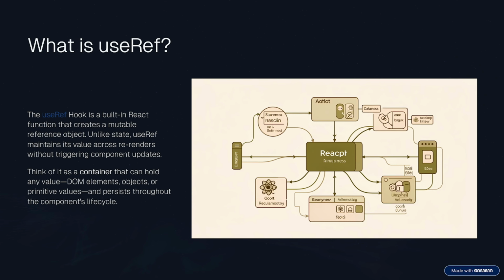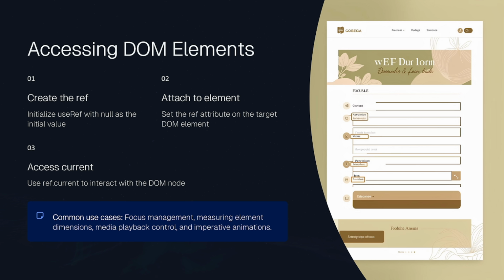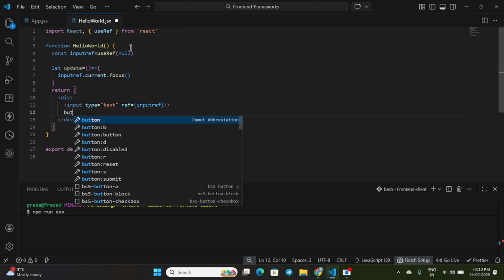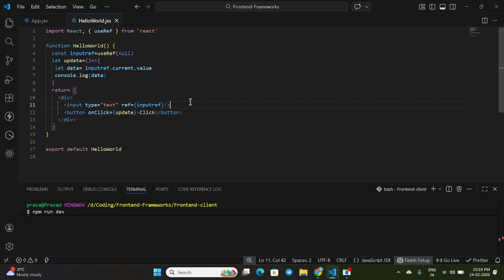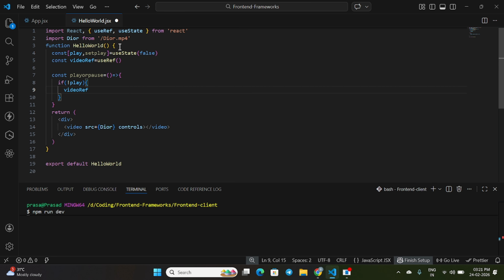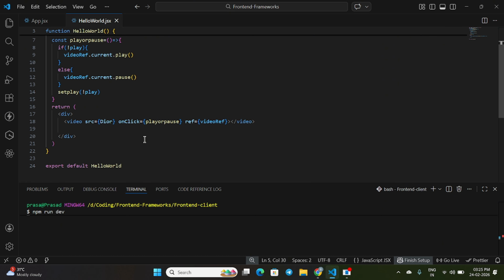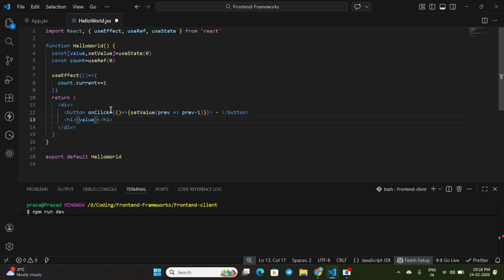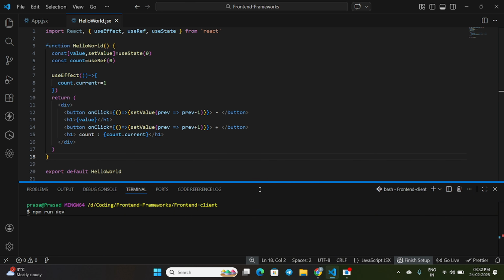Learn useRef Hook in react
In this video, you will learn the useRef Hook in React in the easiest way possible.
We will understand:

What is useRef?

How useRef works

Difference between useRef and useState

Accessing DOM elements using useRef

Practical examples (input focus, previous value, render count)

This tutorial is perfect for React beginners and those preparing for interviews.

Mastering useRef will help you understand how React handles DOM manipulation, persistent values, and component re-renders.

React useRef
useRef hook explained
React hooks tutorial
useRef vs useState
React DOM access
React interview questions
Frontend development